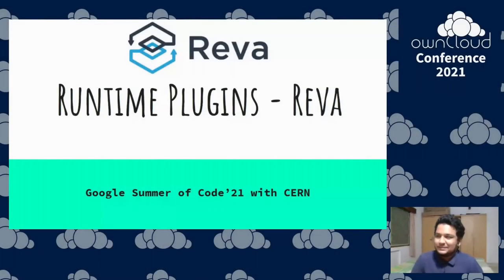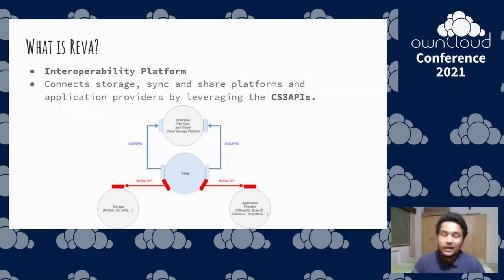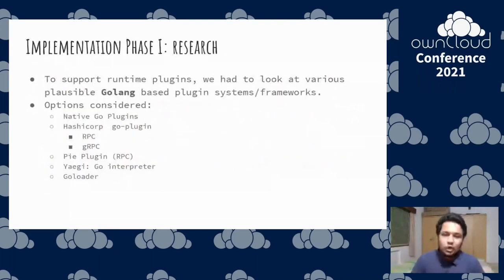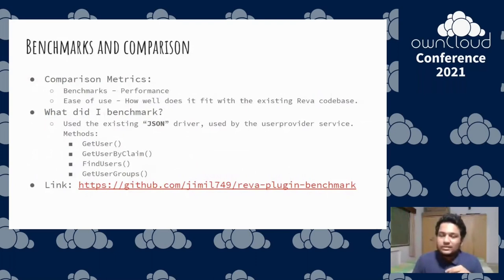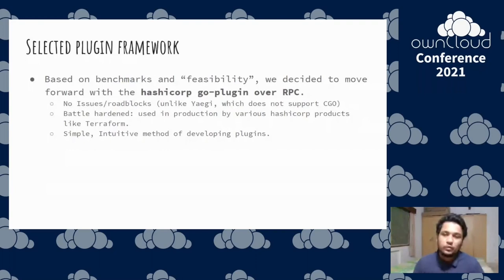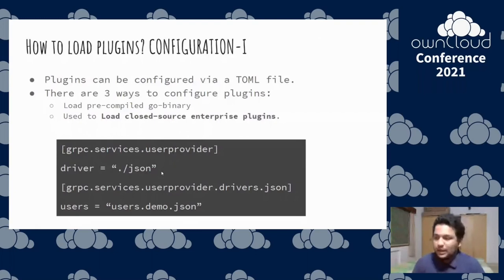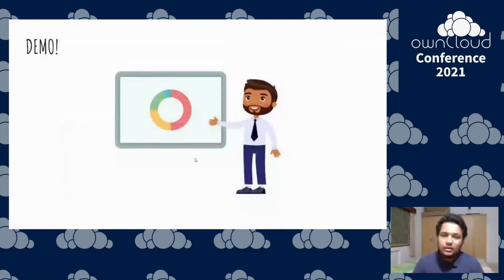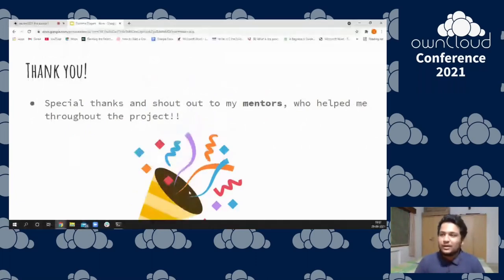Runtime plugging support for ownCloud Infinite Scale and Reva - ownCloud Conference 2021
Jimil Desai presents the work that has been done as part of the shared GSOC project between ownCloud, AARNet and CERN. The goal is to demonstrate how easy it is now to develop language plugins that can be loaded into ownCloud Infinite Scale without having to re-compile the software. An added value is the new possibility to allow enterprise plugins to be loaded without code disclosure.

Jimil Desai is Student at Ahmedabad University